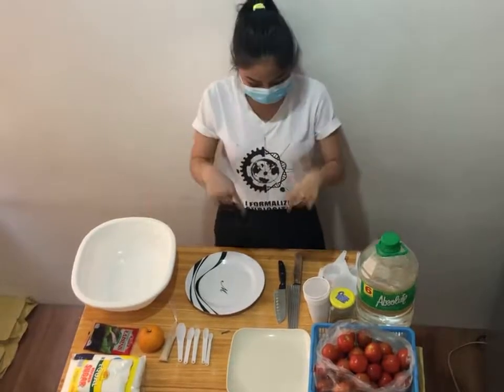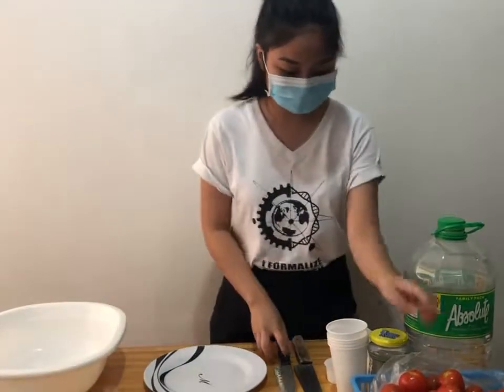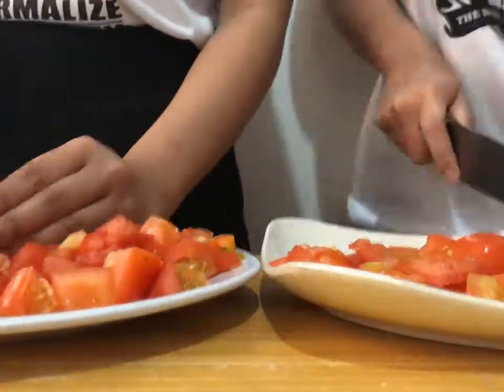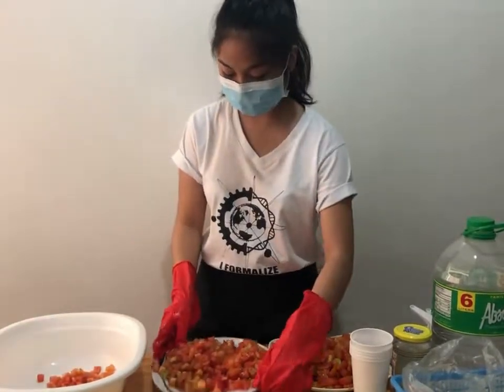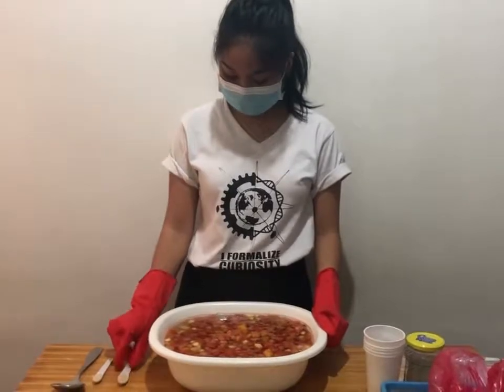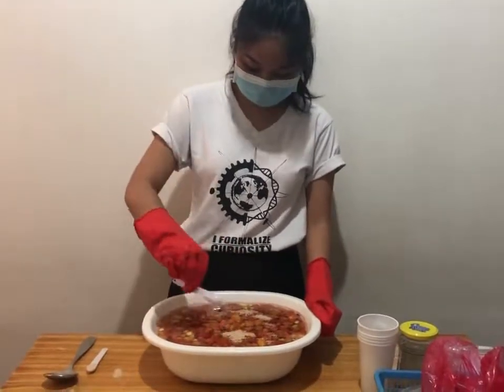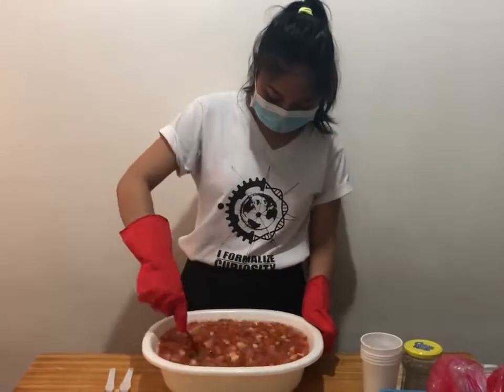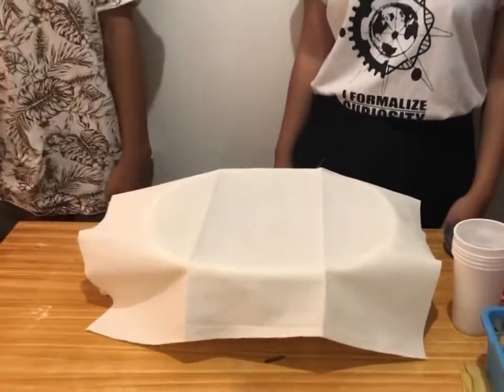How to Make: Tomato Wine (Group 4 - STEM 12-3)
Group 4: Baccay, Corpuz, Luneta, Nieto, Dasco, De Leon P., Mendoza, Tamayo, Valdon